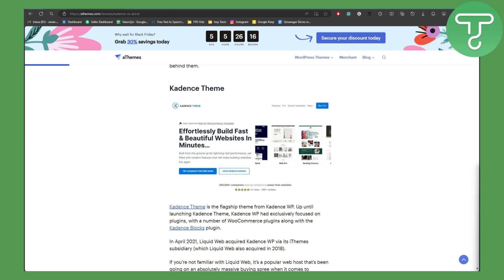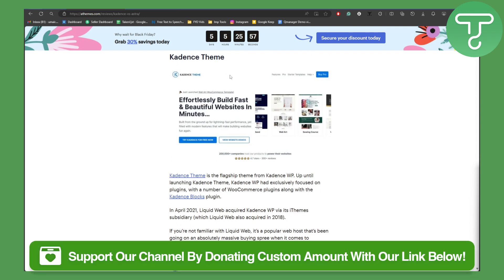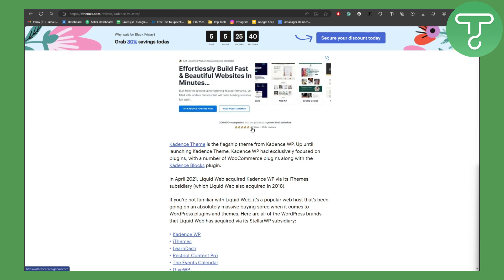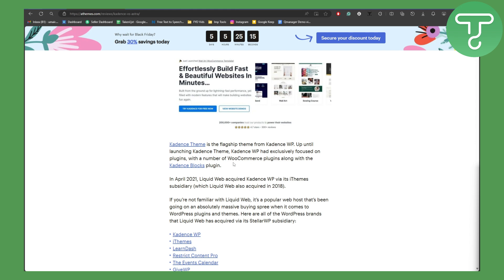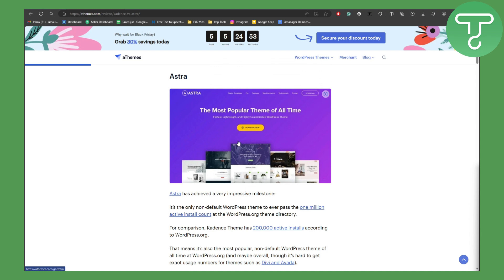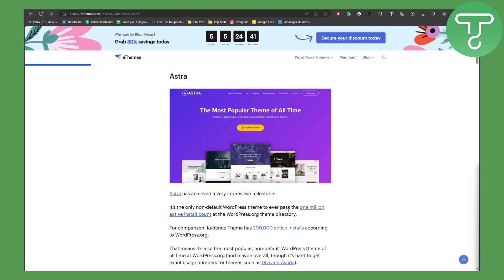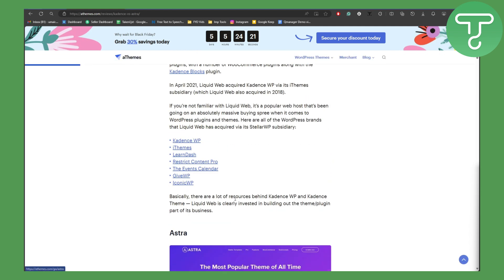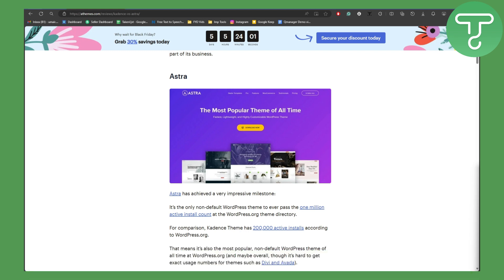Astra Vs Kadence 2024 Which Theme Should You Use?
Compare Between Astra Vs Kadence 2024 Which Theme Should You Use?